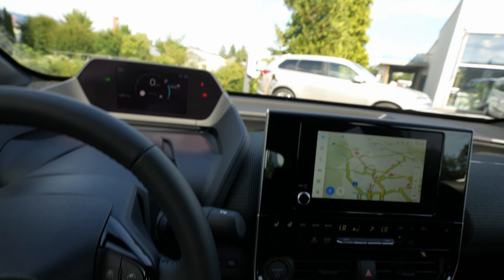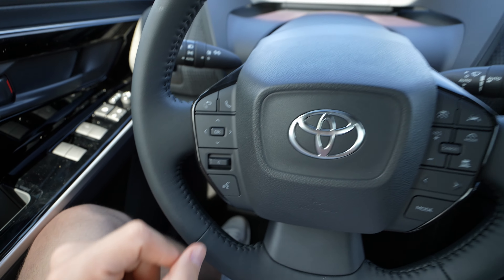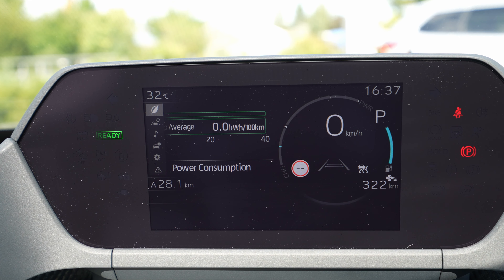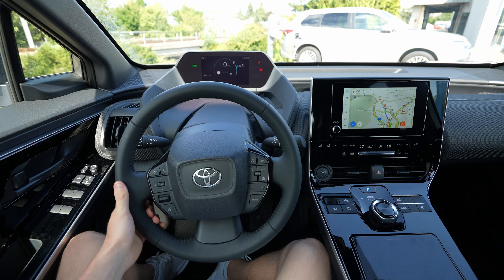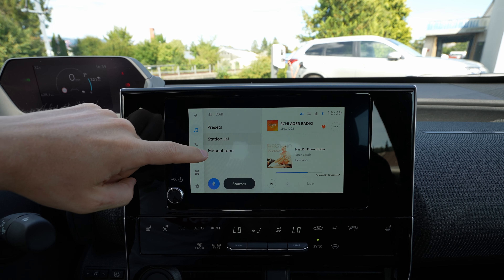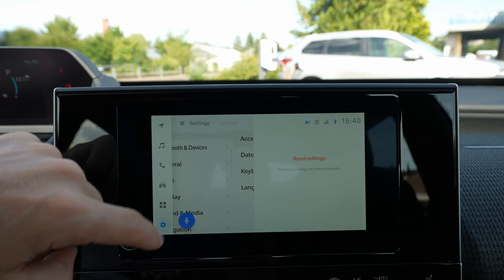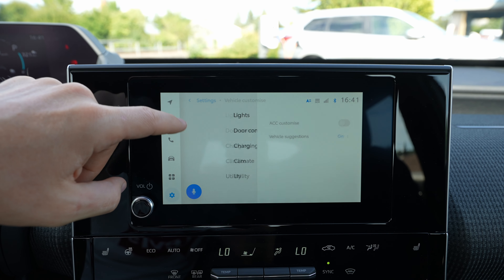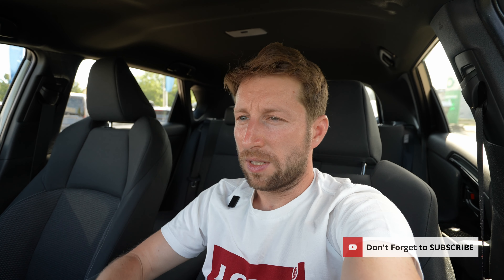Toyota BZ4X 2022 Multimedia System & Cockpit Review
The bZ4X is Toyota’s first all-new battery electric vehicle (BEV). It breaks new ground in launching the company’s bZ “Beyond Zero” sub-brand of zero emission models and in bringing genuine SUV off-road driving capability to the BEV market for the first time. Its introduction will accelerate Toyota’s multi-technology path towards its goal of carbon neutrality.

The bZ4X’s quality and performance are founded on Toyota’s world-leading experience in electrified vehicle technology, a heritage that spans more than a quarter of a century. The company has also worked with Subaru as its development partner for bZ4X, benefiting from the manufacturer’s renowned expertise in areas such as all-wheel drive engineering.

The bZ4X is not an adaptation of an existing model. Instead, it is wholly original and the first of what will be a series of different bZ vehicles to be constructed on a new Toyota platform dedicated to BEVs. eTNGA integrates the battery unit into the chassis, entirely beneath the vehicle floor. The result is a strong and highly rigid framework and a low centre of gravity, defining factors in the bZ4X’s stable and rewarding dynamic performance. The modular design allows it to be easily adapted for use in a wide range of different vehicle types, spanning from small to larger segments.

The bZ4X is available in both front and all-wheel drive versions. The FWD model features a 150-kW front-mounted eAxle that produces 204 DIN hp and 265 Nm maximum torque. The AWD model, uses front and rear 80 kW eAxles with a combined output of up to 218 DIN hp and 337 Nm of torque. Class-leading off-road performance is enabled by the AWD system, with X-MODE to give secure and stable performance through mud and snow.

The lithium-ion battery unit has a 71.4 kWh capacity and comprises 96 cells which are water-cooled and constantly monitored individually for any signs of abnormality or degradation. Toyota’s confidence in the quality of the battery is reflected in a guarantee it will retain at least 70 per cent of its capacity up to 10 years, covered by the original EV Manufacturing Warranty until 8 years or 160.000 kilometres, and with the additional Extended Battery Care up to 10 years or 1 million kilometres driven that is activated by an annual EV Health Check (T&C apply).

The bZ4X has an official driving range (WLTP standard) of up to 516 km for the FWD version and up to 470 km for the AWD model. Fast-charging to 80% capacity can be accomplished in around 30 minutes, in normal temperature conditions. At launch, the vehicle has a 6.6 kW on-board charger. Cars being produced towards the end of 2022 will be built with an 11 kW unit for faster charging performance.